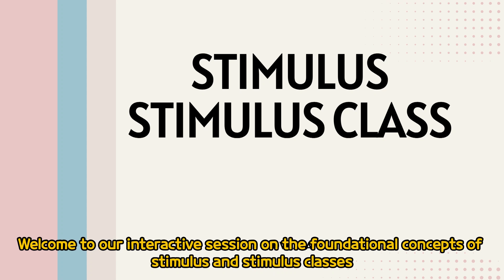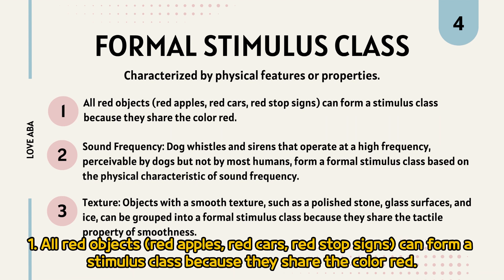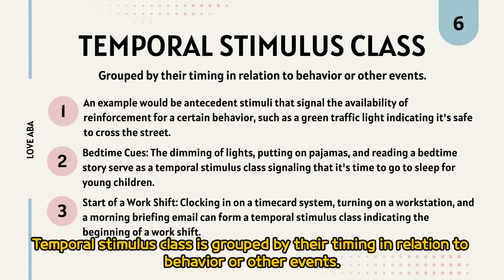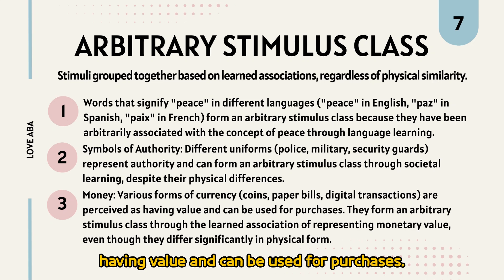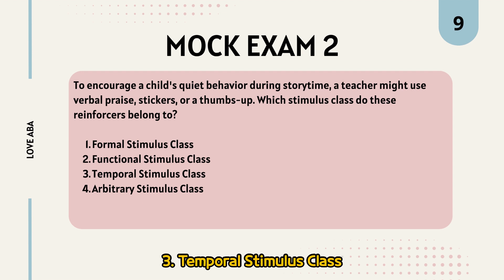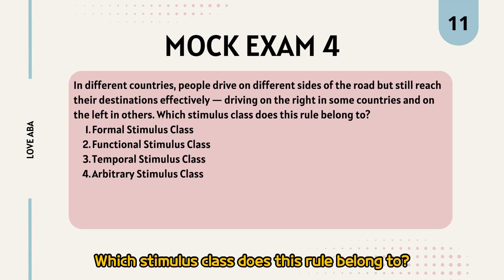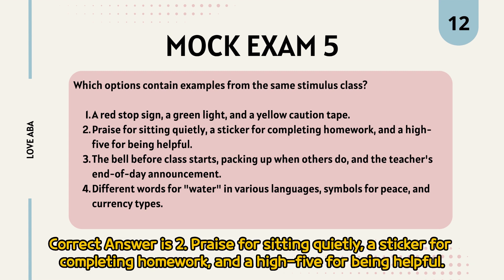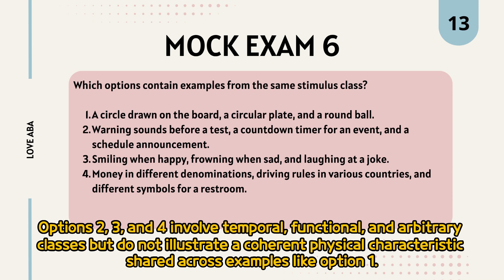What is Stimulus and Stimulus Class(Formal, Functional, Temporal, Arbitrary w Examples & Mock Exam